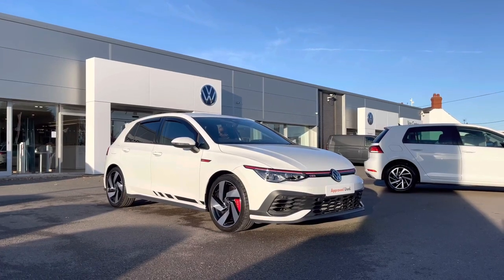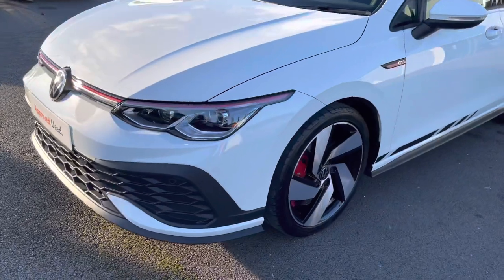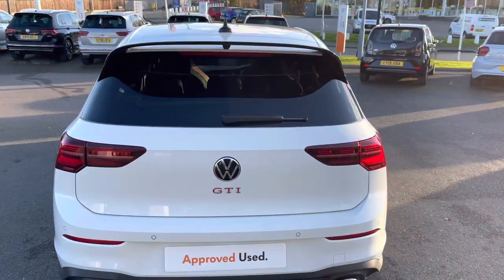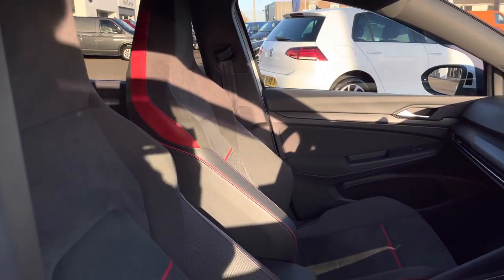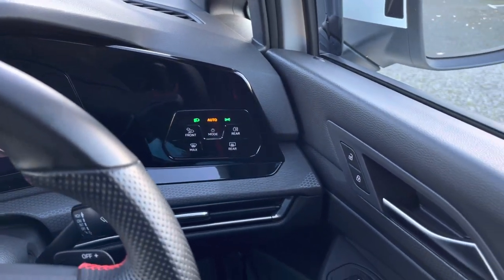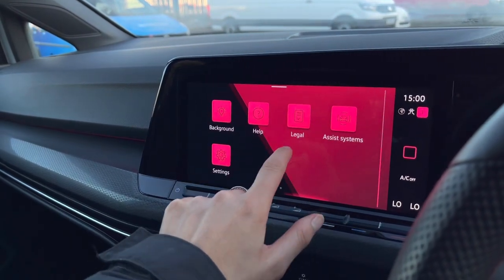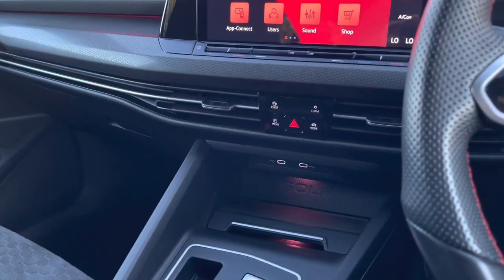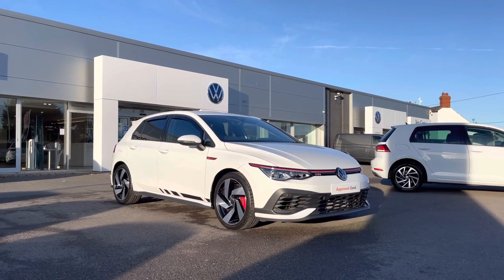Volkswagen Golf GTI Clubsport 2.0 TSI 300ps Pure White Used | Wrexham Volkswagen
Just arrived in stock this fantastic Volkswagen Golf GTI Clubsport 2.0 TSI 300ps in Pure White paint, is now available for sale from Wrexham VW.

Reg number: CY70HYT
Fuel: Petrol
Transmission: Automatic
Engine size: 2.0L

Features:
Pure white paint
Clubsport art velour upholstery
Rear tinted glass
Multifunction sports heated steering wheel
Digital cockpit pro
Ambient lighting
Parking sensors
3 zone climate control
Satellite navigation
Wireless app-connect